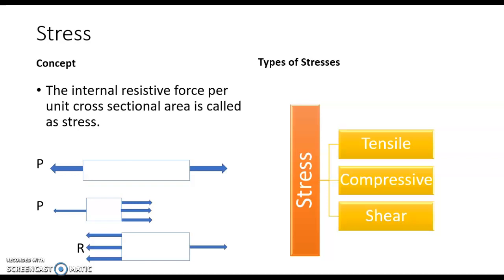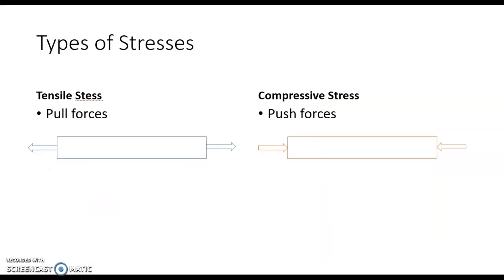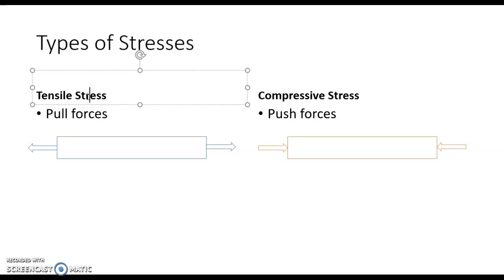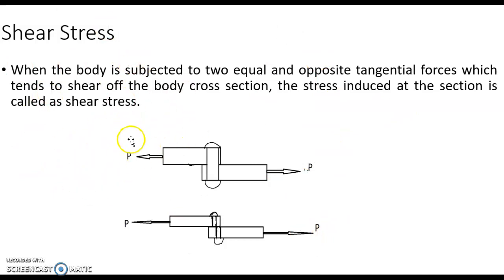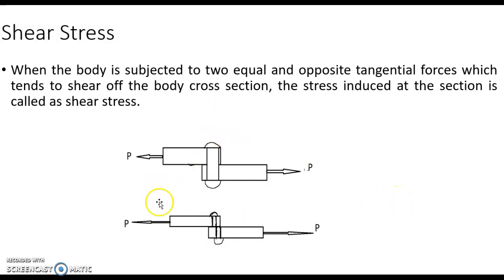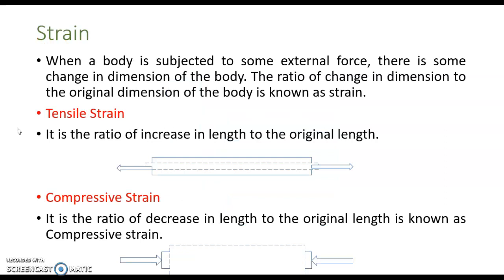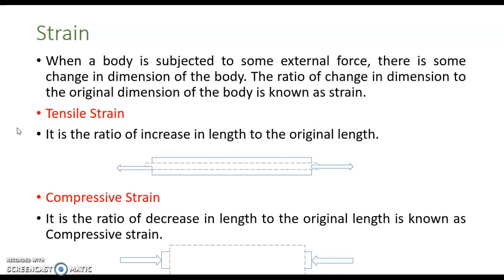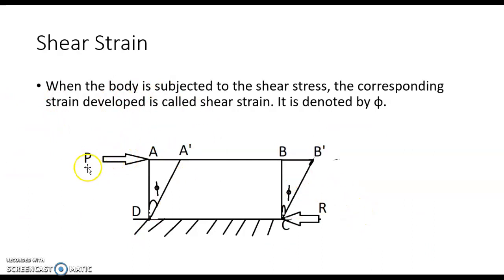Strength of Materials - Simple Stresses and strain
part 1 Chapter No.1 Simple Stresses and Strain